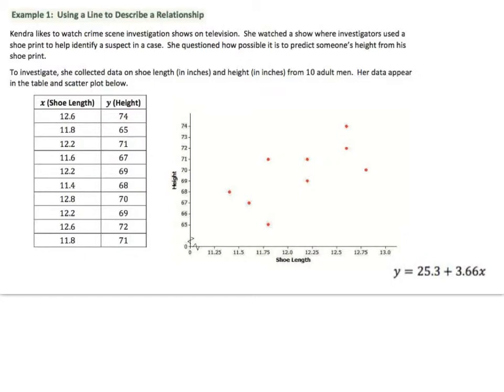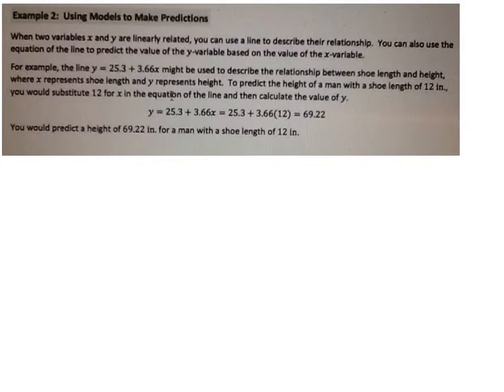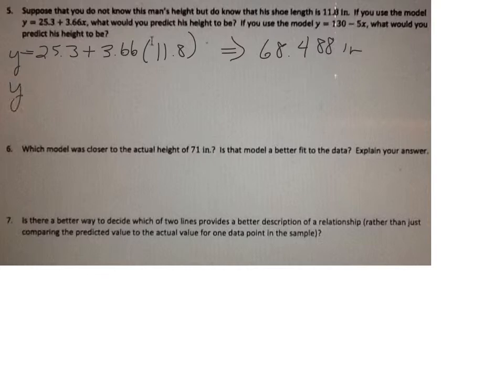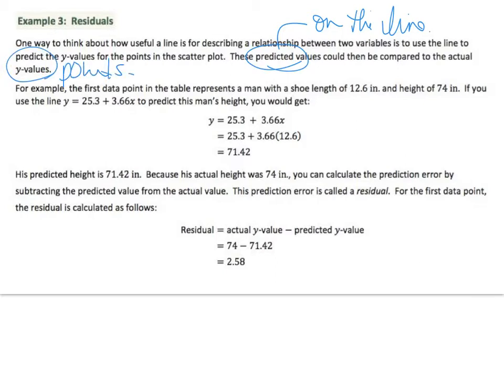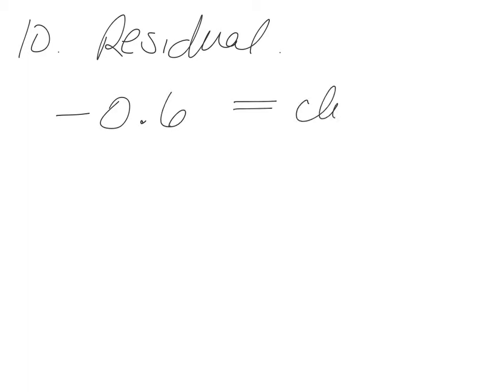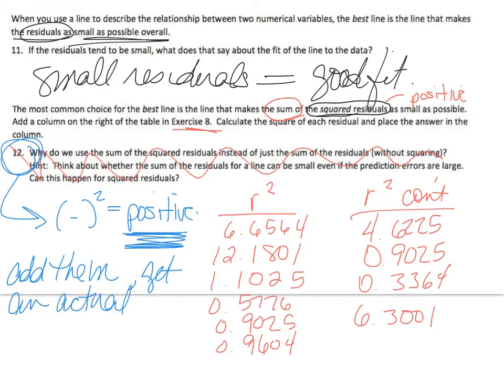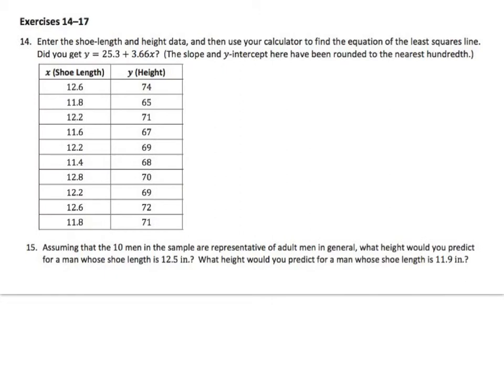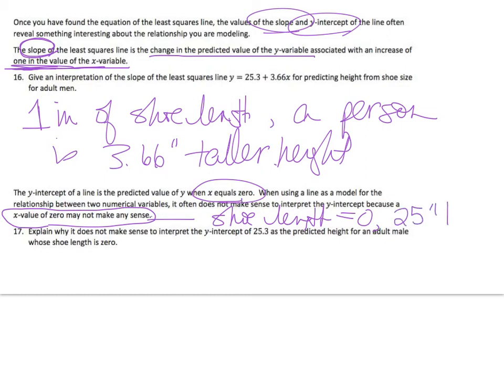lesson 14 modeling relationships with a line